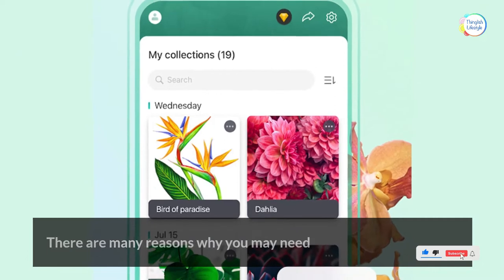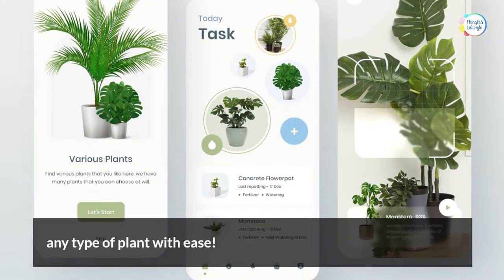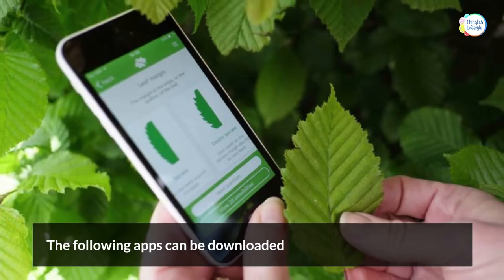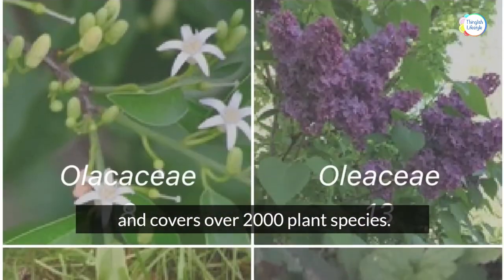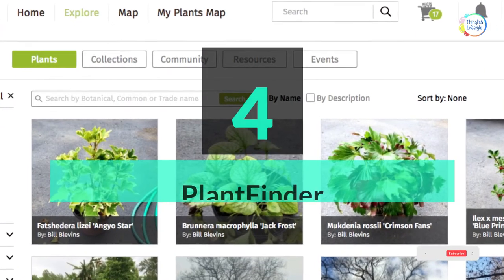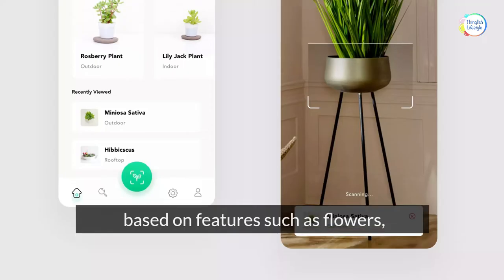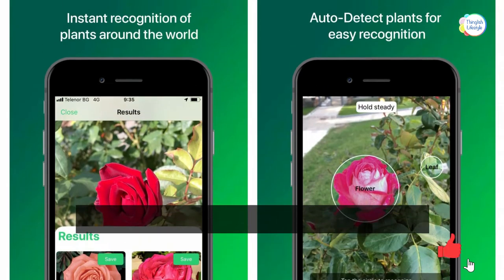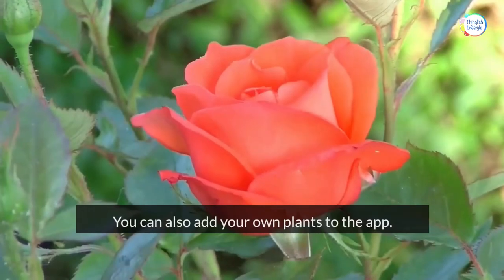The Ultimate Guide to the Best Plant Identification Apps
The Ultimate Guide to the Best Plant Identification Apps and How They Can Help You Identify Plants

The best plant identification apps can help you identify plants and flowers by providing comprehensive information such as photos, descriptions and other details.

With the best plant identification apps, you can find out what plants are in your garden and keep track of them. You can also identify any new ones that you see on your travels.

Why do we Need a Plant Identification App?
Plant identification apps are a powerful tool for plant lovers and gardeners.

In this video, we will explore the benefits of using a plant identification app, and we will also provide a list of the best plant identifier apps available today.

There are many reasons why you may need to identify plants. For example, you may be looking for the best plants to grow in your garden or houseplants for your home.

Or you may need to identify invasive species that could be harming the environment in your area.

Whatever your reason is, these apps will help you identify any type of plant with ease!

Top 7 Plant Identifier Apps with High-Quality Images

There are many plant identification apps available in the Apple and Play Store, but not all of them are created equal, they all vary in terms of their accuracy and comprehensiveness.

Some are better than others and they can be used for different purposes.
By simply taking a photo, they can help you identify plants based on their leaf shape, flowers, bark or fruit.

The following apps can be downloaded for free and help you identify plants in your backyard, on your daily walk, and even while you are on vacation.

These are our top 7 plant identifier apps with high-quality images (in no particular order):

1.
PlantNet
PlantNet has an accuracy of 90% and covers over 2000 plant species.

2.
PictureThis
The PictureThis app is perfect for identifying any plant that you’re looking for including weeds, succulents and cacti. It also allows you to search through a database of over 17,000 species from around the world and find high-quality photos of each plant with an accuracy of 98% using AI.

3.
Wildflower ID
WildFlower ID is is another popular app that has been downloaded by thousands of people to identifying flora of the British Isles. It contains more than 300 species of flowers from across the UK and works completely offline without an internet connection.

4.
PlantFinder
PlantFinder has an accuracy of 96% and covers over 2000 plant species. This is an app that has been downloaded by over ten thousand times with users in over 100 countries. It has the ability to identify plants based on features such as flowers, leaves, height and width.

5.
LeafSnap
LeafSnap Plant Identification instantly identifies thousands of plants, flowers, fruits and trees. It also features a care calendar where you can set reminders so you can keep on top of your gardening tasks.

6.
PlantSnap
PlantSnap has an accuracy of 81%. The PlantSnap Plant Identification app is a powerful tool that uses advanced computer vision to identify over 600,000 different types of plants including mushrooms.
The PlantSnappers Community connect with more than 50 million nature lovers in over 200 countries. This is one of the most popular plant identification apps available on the internet. It can be used for both android and iPhone users. You can also add your own plants to the app.

7. iPlant
iPlant by Professor Brigitte Mars is a free app that can help you identify any type of North American edible, medicinal and poisonous plant.

Is Your Backyard a Botanical Paradise Waiting to be Discovered?
The best plant identification app is the one that will work for you.
This video has provided a comprehensive overview of the most popular plant identification apps on the market today.
It also explained which features are more important and what to look for in a plant identification app.

Thinglish Lifestyle - For a Life Less Ordinary!
Anarchy Chocolate - The Taste of Freedom